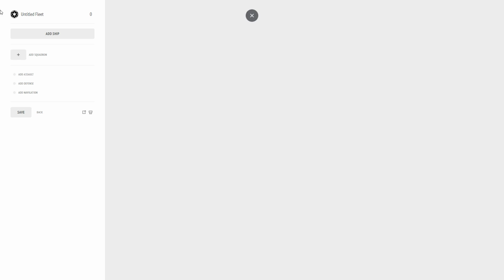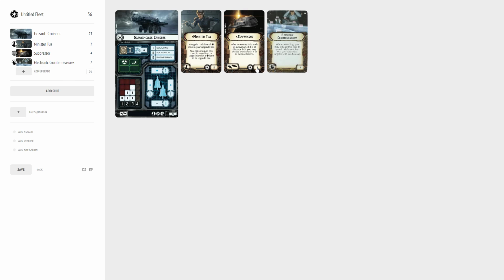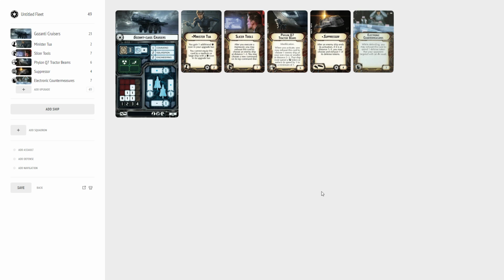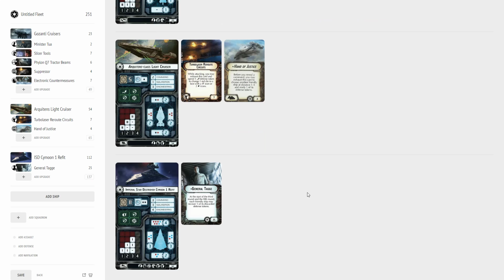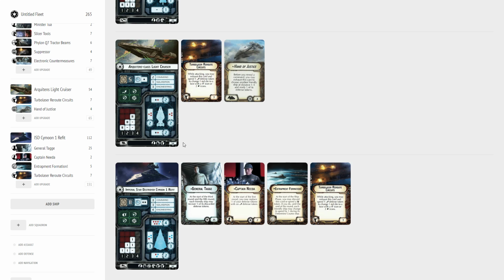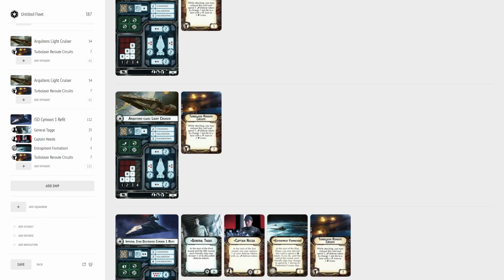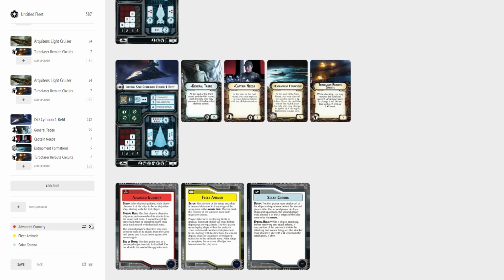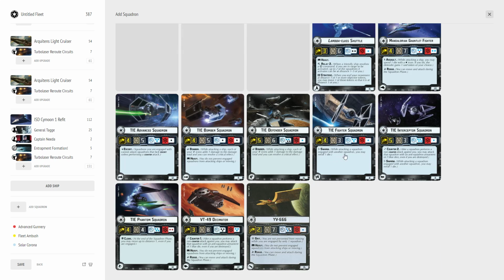Armada - Jerk Gozanti Build with Tagge